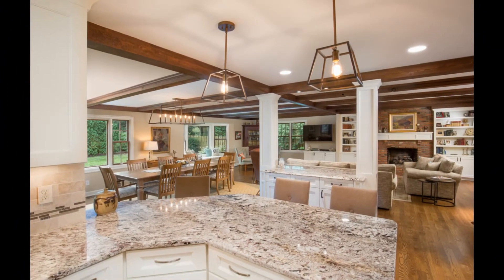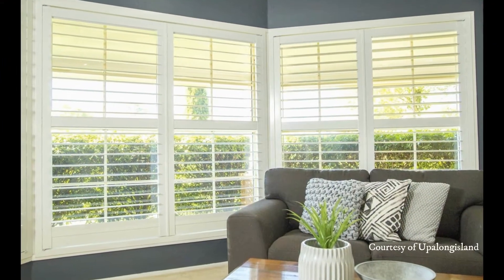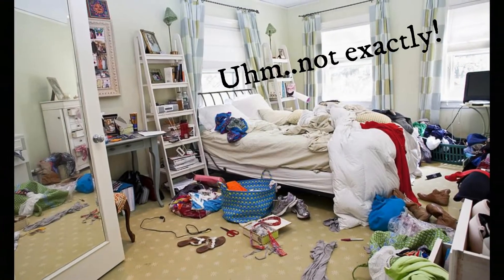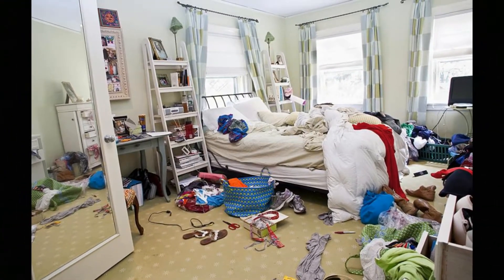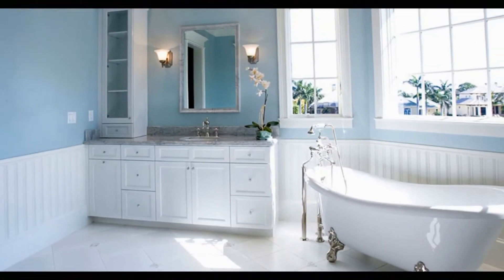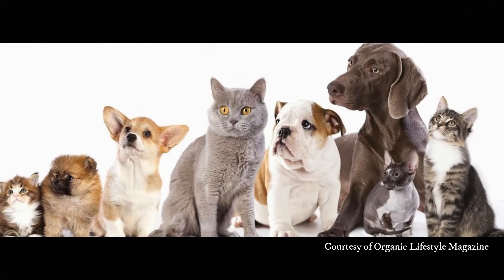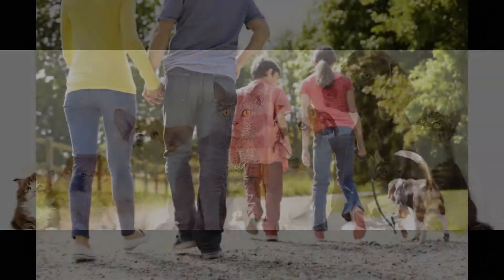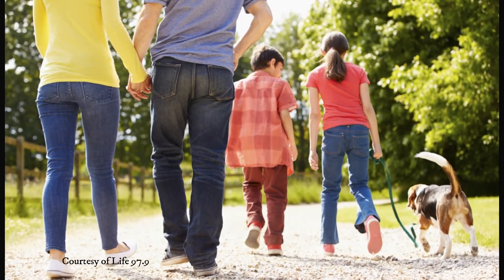Front Porch Friday - Get It SOLD!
Your new home is out there waiting for you, but first you have to get your current house sold. Here are a few tips to help you get top dollar.